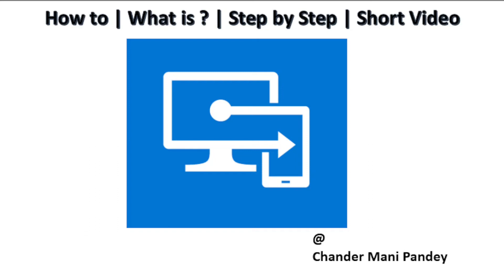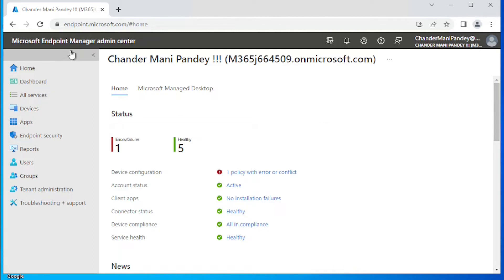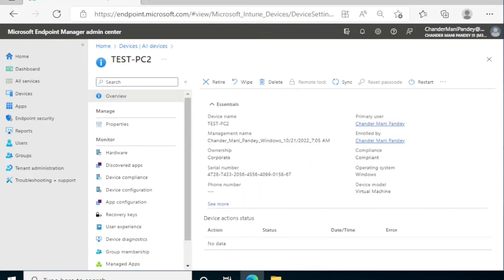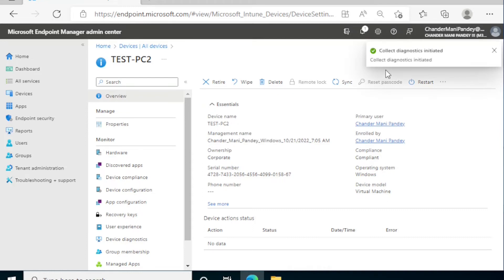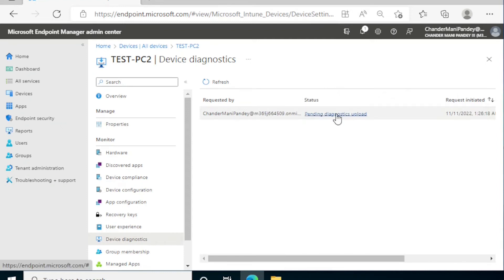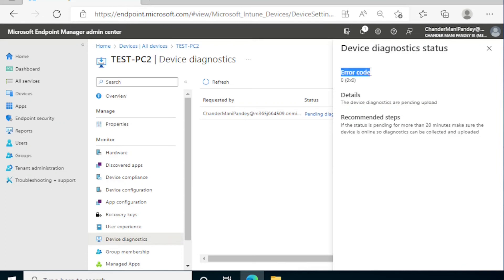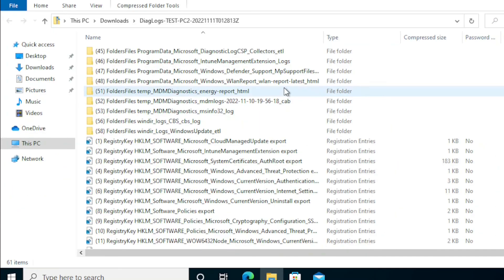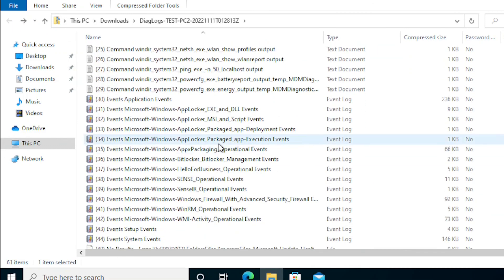Collect Intune Device Diagnostic Logs Remotely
| Collect Windows Device Diagnostic Logs  | Device diagnostics feature | Collect Diagnostics

👉 In this Video I will show you How to Collect Windows Device Diagnostic Logs Remotely.With Windows 10 Device diagnostics feature (Collect Diagnostics) you can collect logs with Intune(MEM). Microsoft Intune Logs Device diagnostics logs collect; Initiate Diagnostic Log Collection from Intune, View Microsoft Intune Logs. Intune logs collect it remotely Locally or manually. we will explore in-depth Windows 10 Device Diagnostics requirements, and steps to collect logs with Intune. With many people working remotely, the troubleshooting part will be difficult for IT. The Intune log collection feature comes to the rescue when you need to troubleshoot a remote device without contacting the user. If you can collect logs with Intune remotely and analyze them that’s an incredible thing. The Collect Diagnostics remote action in the Endpoint Manager Admin center collects the logs from a remote device. Microsoft has added a new remote action to the Endpoint Manager Admin center called Collect Diagnostics. Selecting this option should collect logs with Intune. Without needing to contact the user, you can collect the logs from the Windows Device. In the Microsoft Endpoint Manager admin center, select a Windows device. Click the three horizontal dots and you will find the Collect Diagnostics option.
The Collect diagnostics remote action lets you collect and download Windows device logs without interrupting the user. Only non-user locations and file types are accessed.
The diagnostic collection is stored for 28 days and then deleted. Each device can have up to 10 collections stored at one time.Collect diagnostics is also available as a Bulk device action that collects diagnostic logs from up to 25 Windows devices at a time.